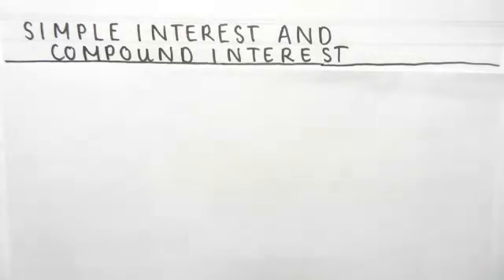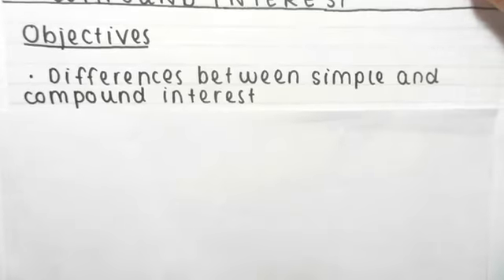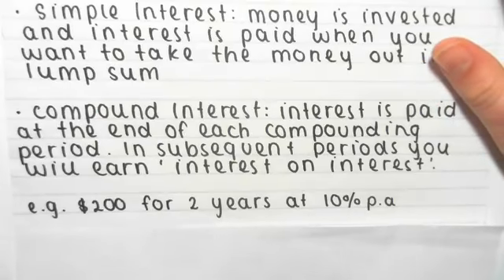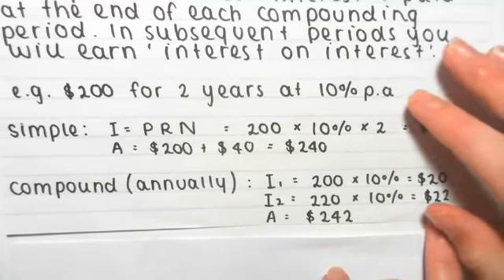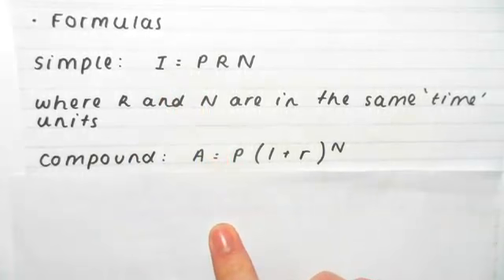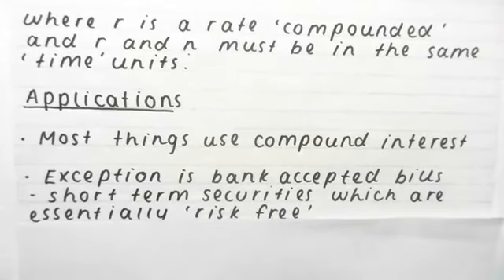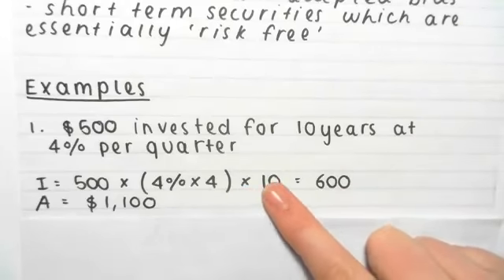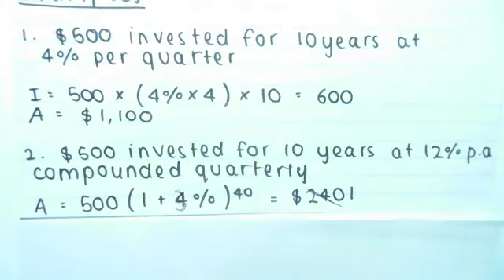4 1 Simple and Compound Interest